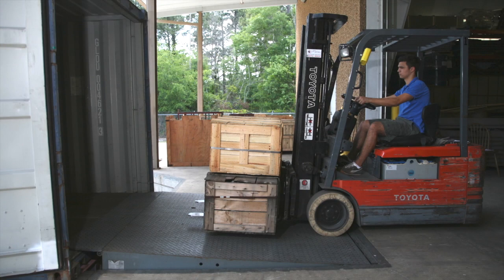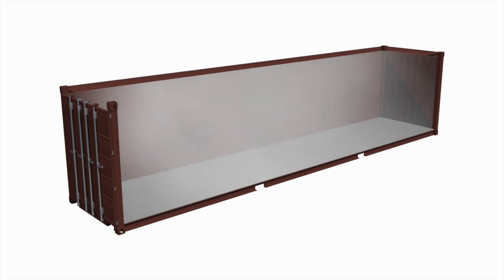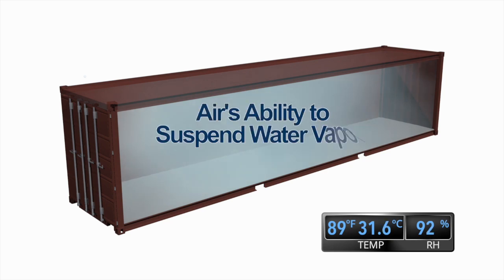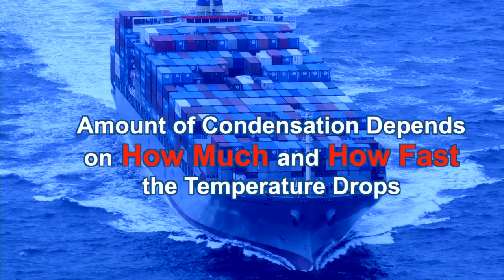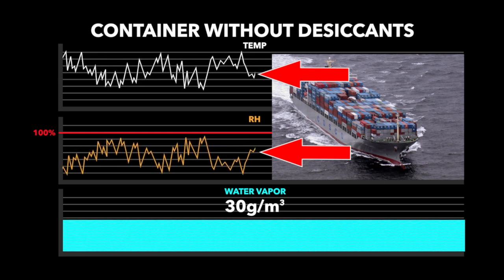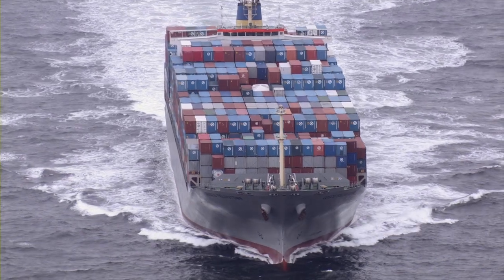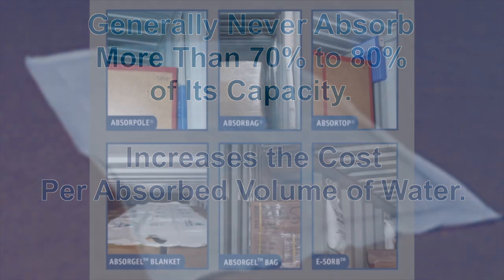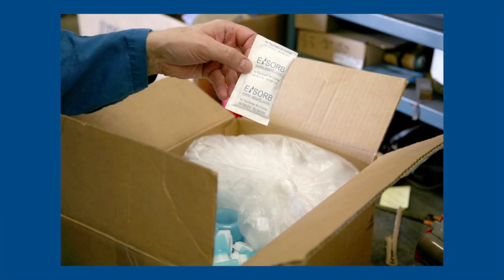Preventing Moisture Damage in Containerized Cargo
What shippers should know about preventing moisture damage to dry and moist containerized  cargo.  Valuable cost-saving information about the sources of moisture in a container,
how the moisture cycle during a voyage can damage cargo, the role desiccants play in reducing moisture damage during a voyage and how to choose the best desiccant to prevent or limit moisture damage. Run Length: 13.08.